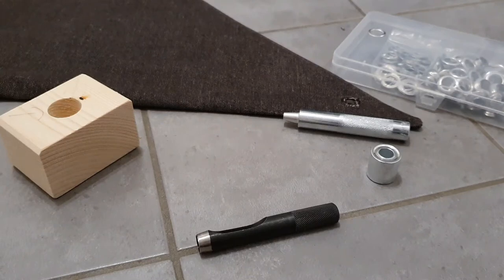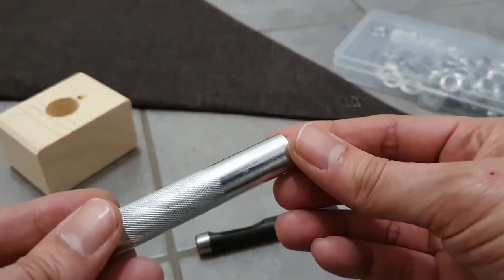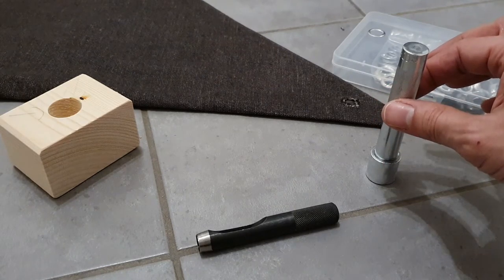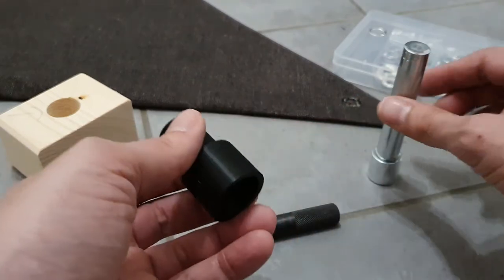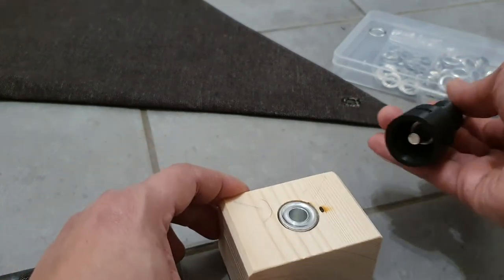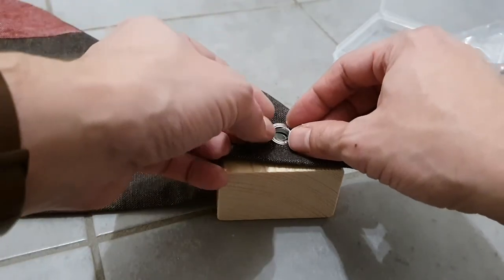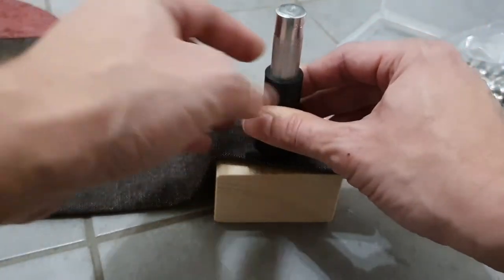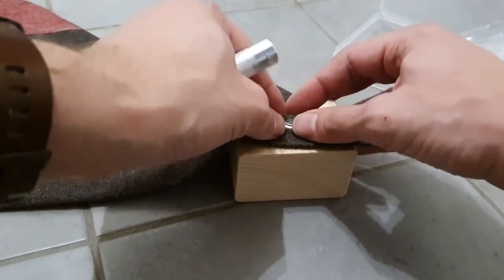3d printed grommet kit guide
Since I ran into trouble using a grommet kit I bought online, I decided to design a simple guide to improve the process. The stl file (for 3d printing) can be downloaded here for free It can be used with a grommet tool with a diameter of 15mm.